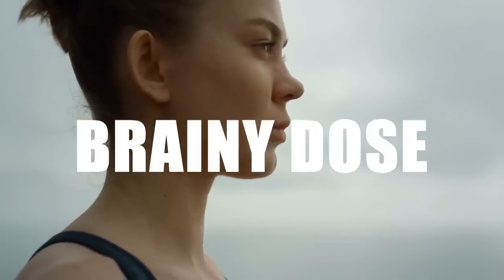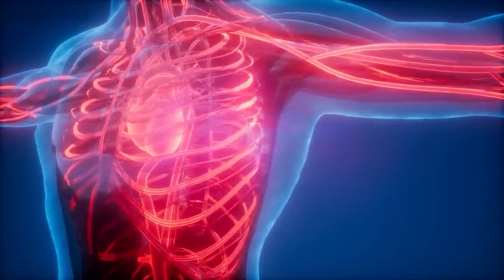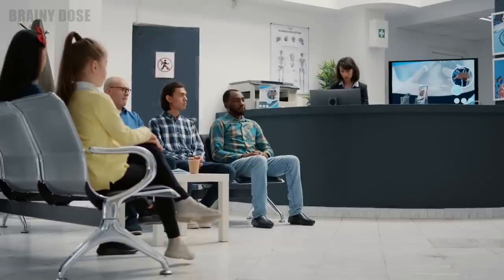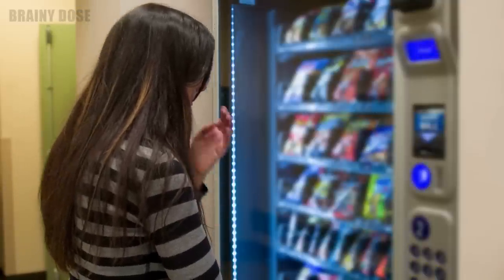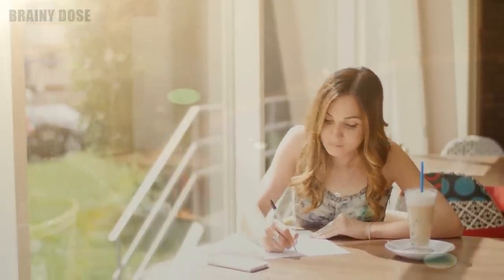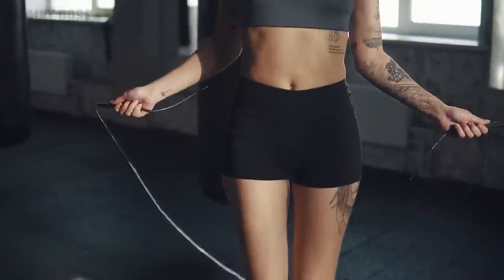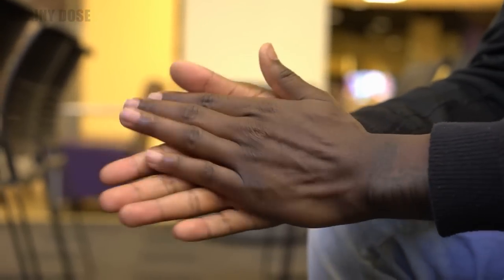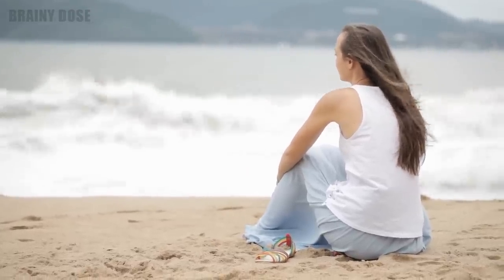11 Simple Tricks to Instantly Calm Your Anxiety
Mental health is important, and you can use several simple tricks to instantly calm your anxiety. So, if you’re struggling with anxiety and have difficulty calming down, this video is for you! Here, we discuss relaxation techniques to help reduce stress, lower anxiety, and relax your mind.

You’ll learn how to calm down and relieve stress with mindfulness. You’ll also discover easy ways to relax and gain relief from panic attacks. We also provide tips on how to help you better manage your anxiety disorder.

Don’t let anxiety control you. Find out how to calm anxiety wherever you are.

Audio & Video Production by Brainy Dose